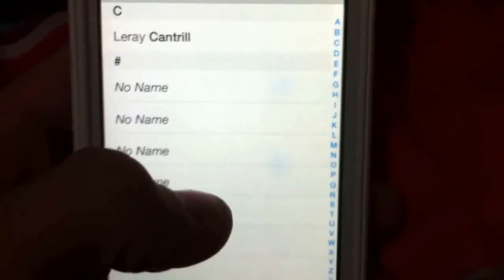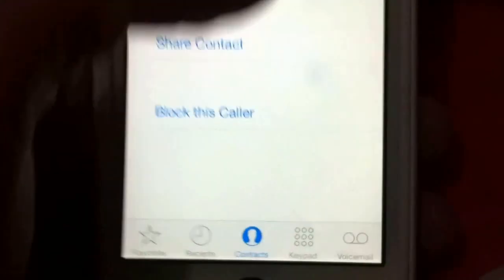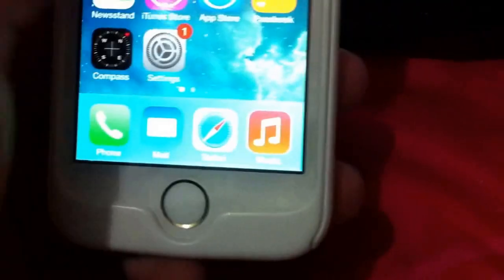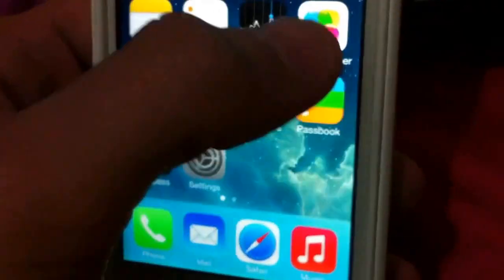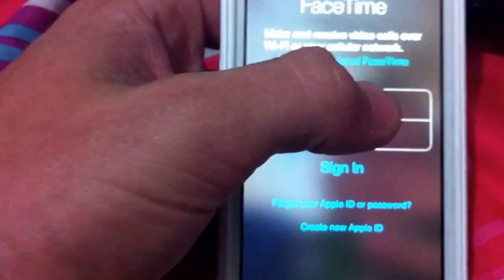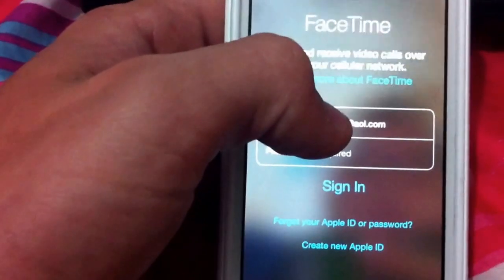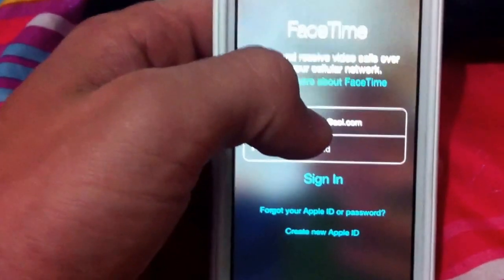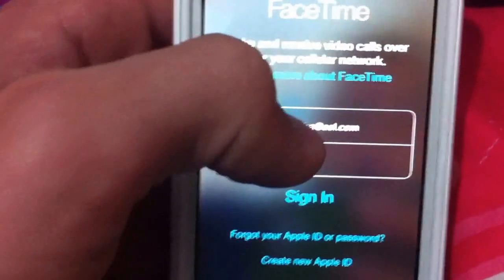iPhone Apple ID bypass iphone 5s